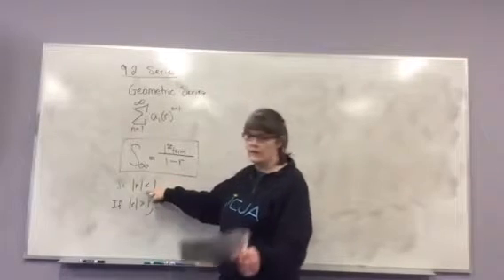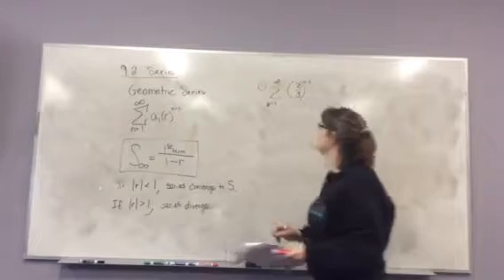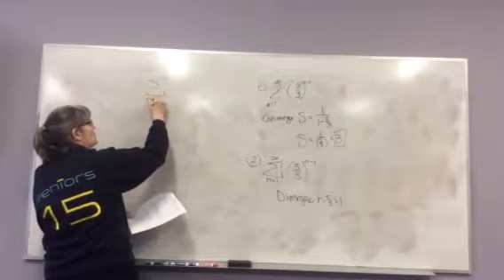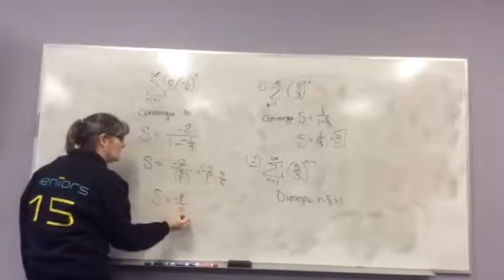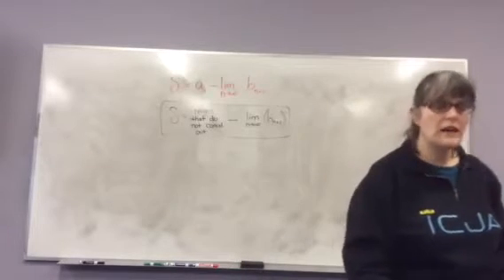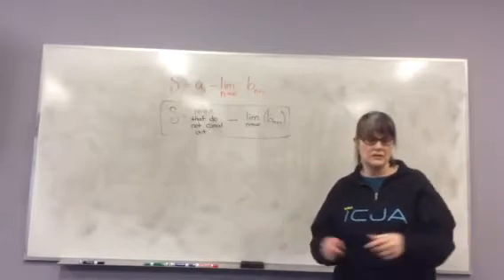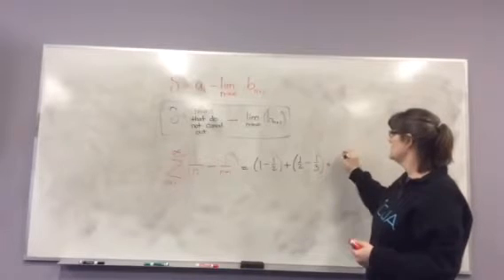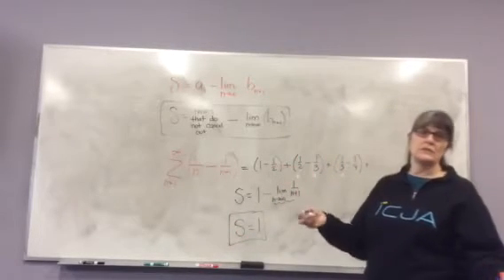Section 9.2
Series - Geometric and telescoping